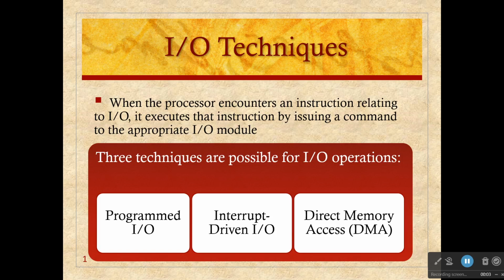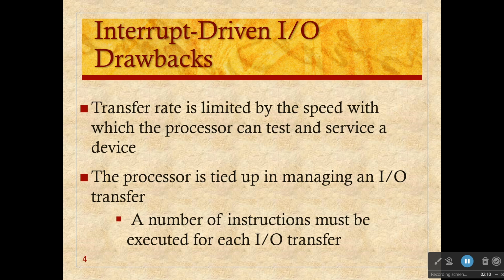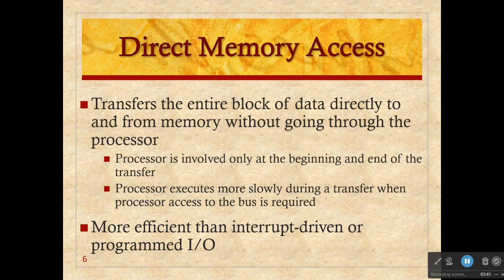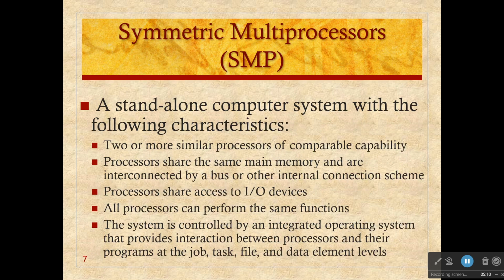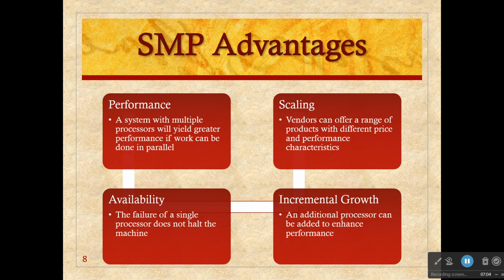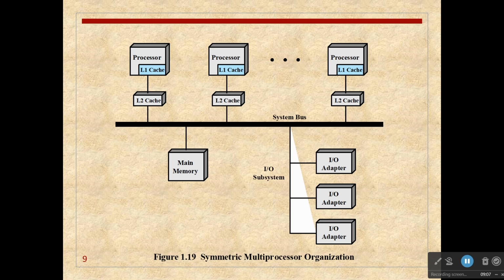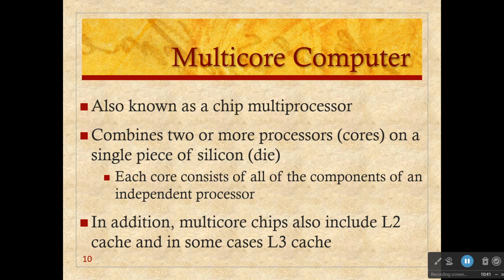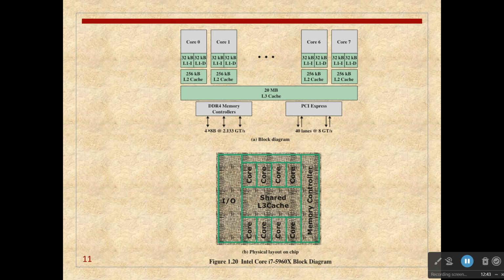Chapter 01 3 of 3 Video 2